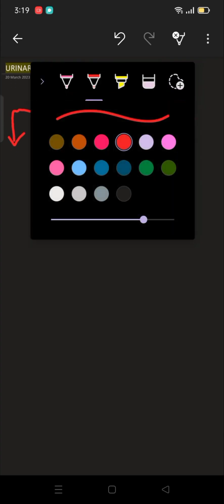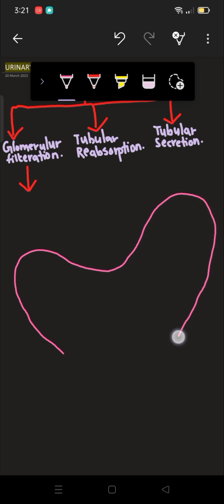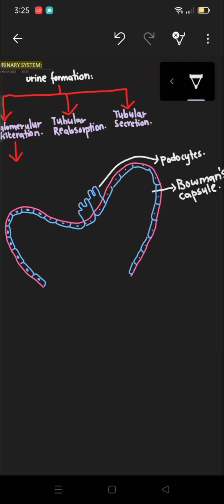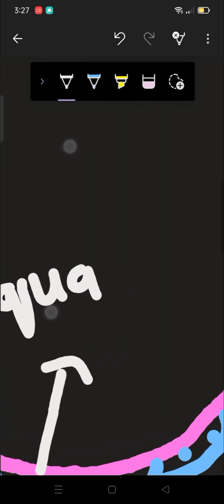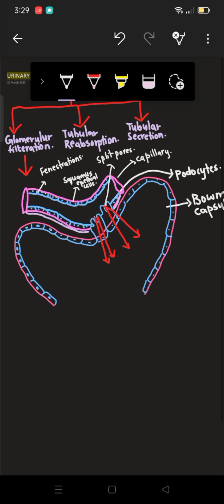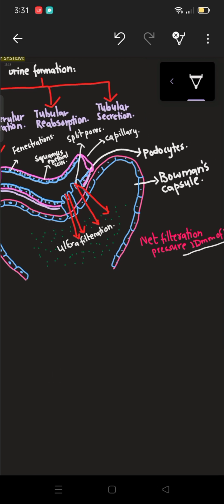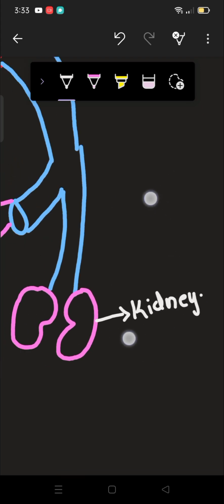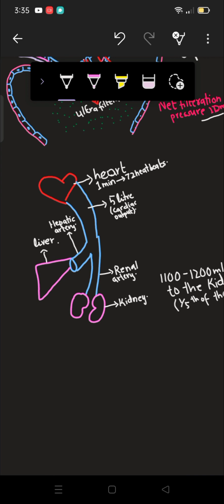URINE FORMATION 1st STEP GLOMERULAR FILTRATION || URINARY SYSTEM || BIOLOGY || LEVEL X